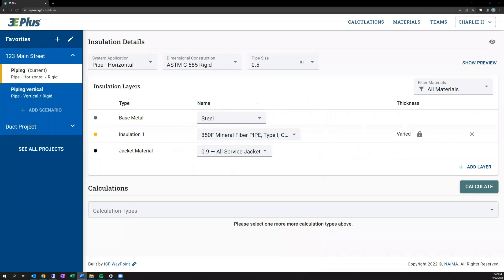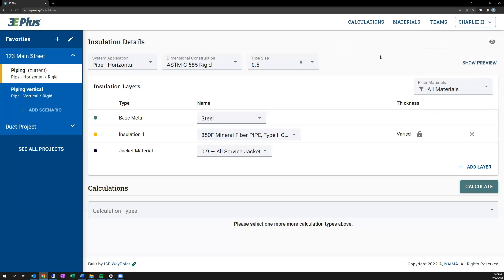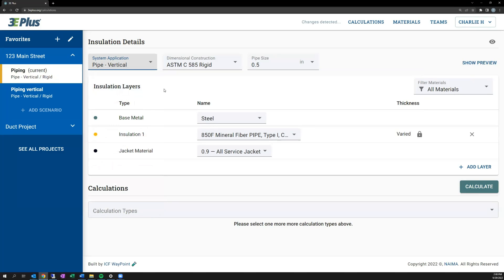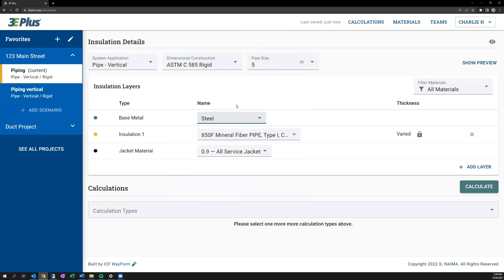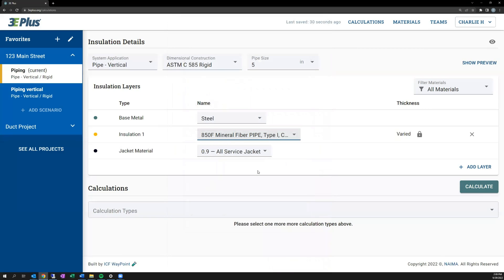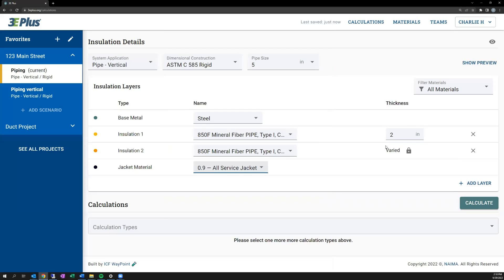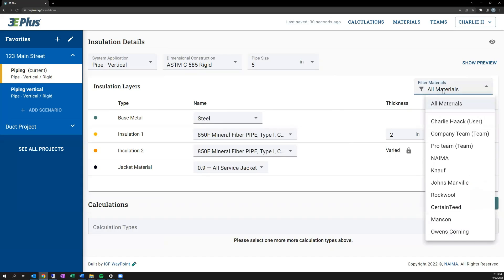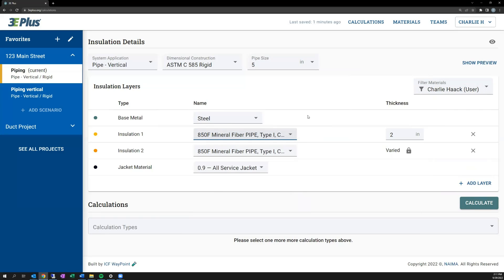Part 3: Navigating Calculations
Orientation overview of where to find key inputs for calculations in the new online version of 3E Plus.

0:34 Changing IP and SI Units
0:53 System Applications
1:50 Base Material Selection
2:13 Insulation Material Selection
2:50 Insulation Thickness & Layer Inputs
3:20 Jacket Material Selection
3:30 Insulation Preview Graphic
3:59 Filtering Material Options